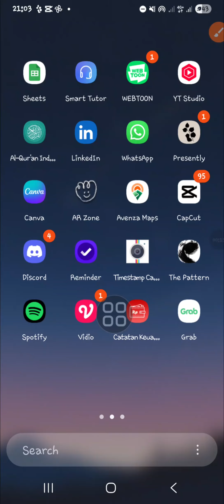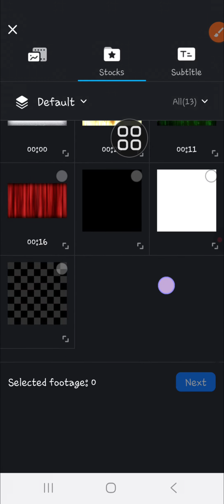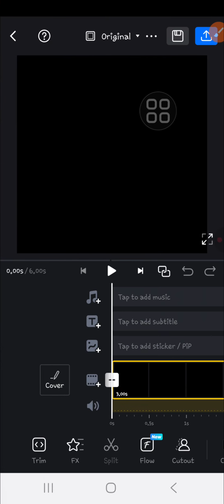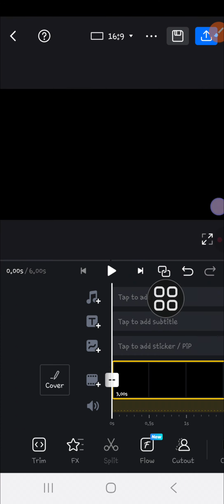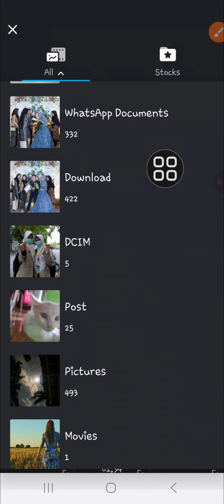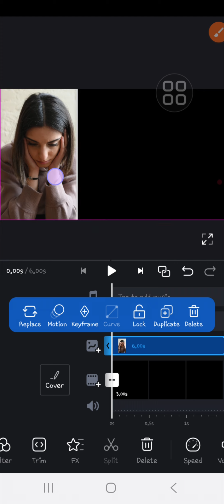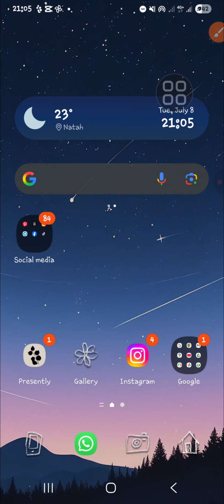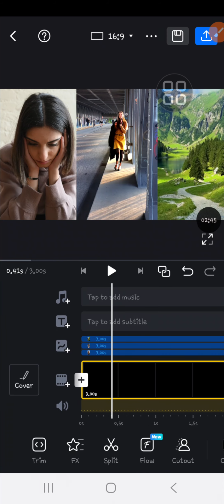🔥 TUTORIAL: How to Add Multiple Videos using VN Video editor | English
In this step-by-step tutorial, I’ll show you exactly how to import and arrange multiple video clips in VN Video Editor using your phone or PC. Perfect for beginners or anyone looking to make professional-looking edits with ease!

✅ Great for YouTube, Instagram Reels, or TikTok
✅ Beginner-friendly with clear English instructions

🎬 Let’s level up your video editing game with this simple VN trick!